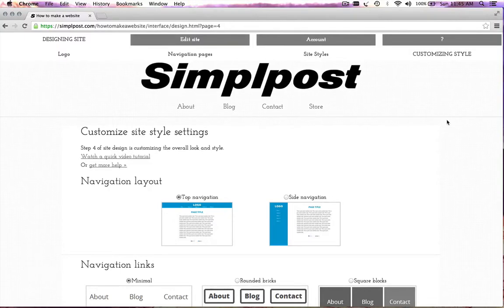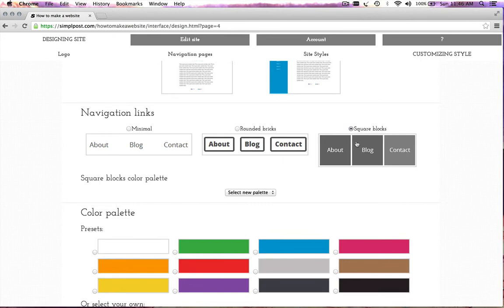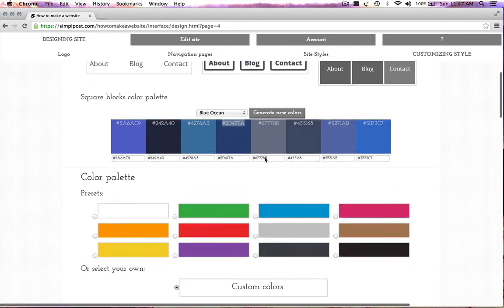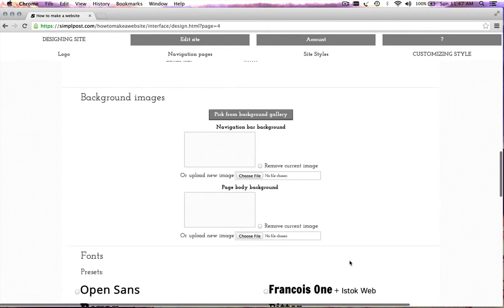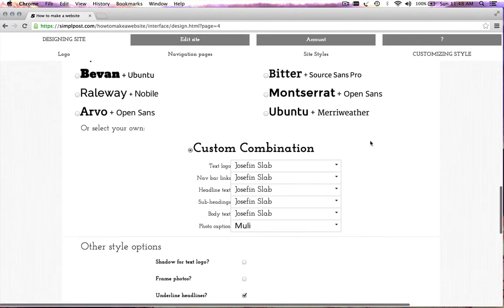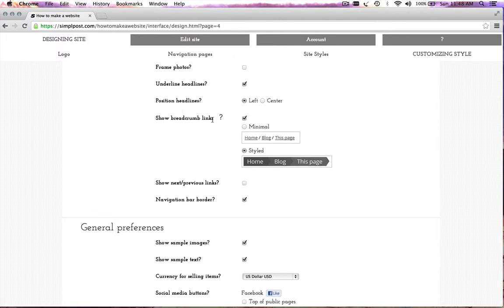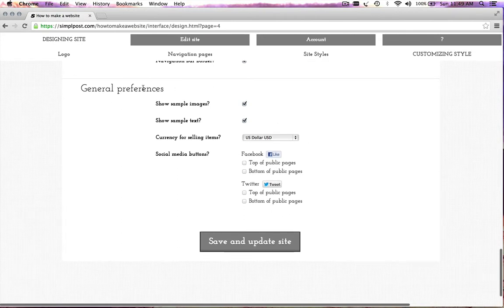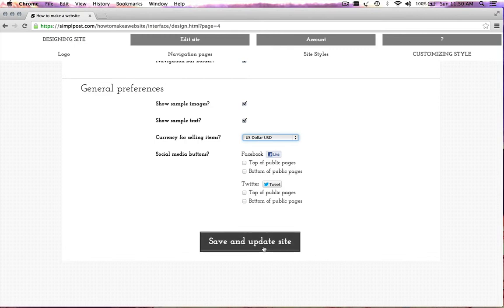Site Design 4: Customizing a site style